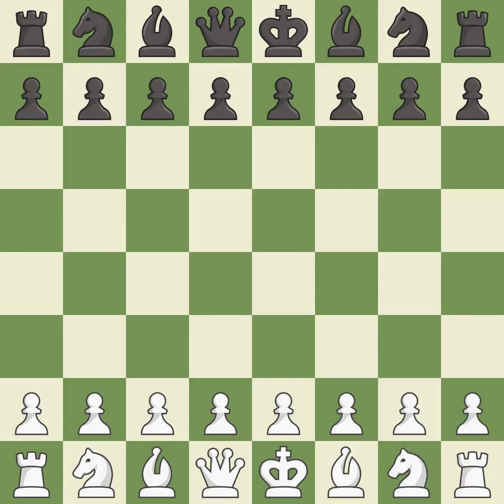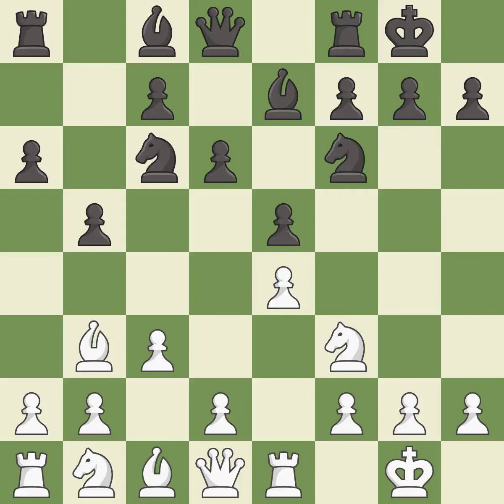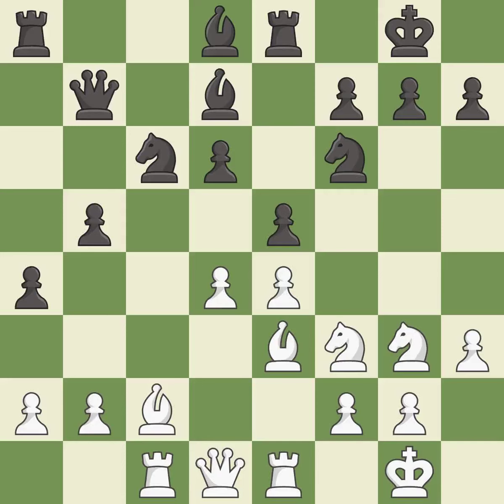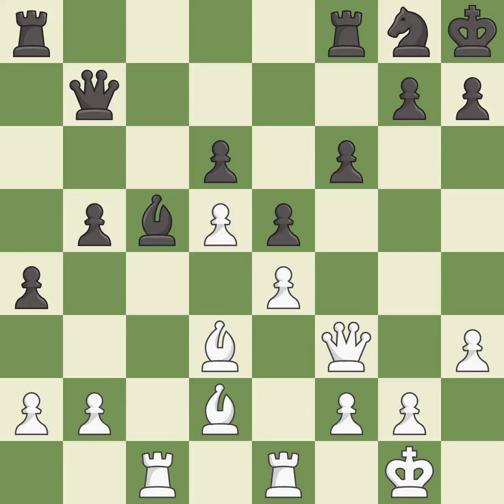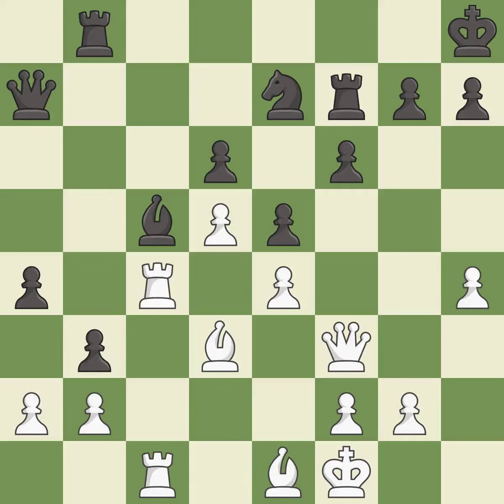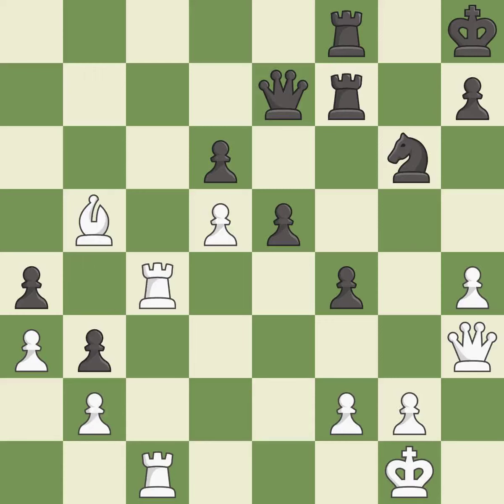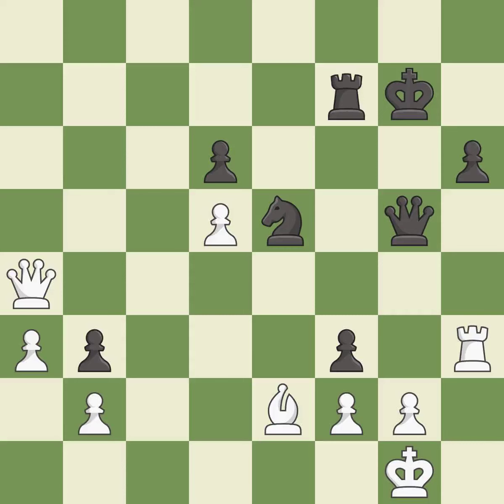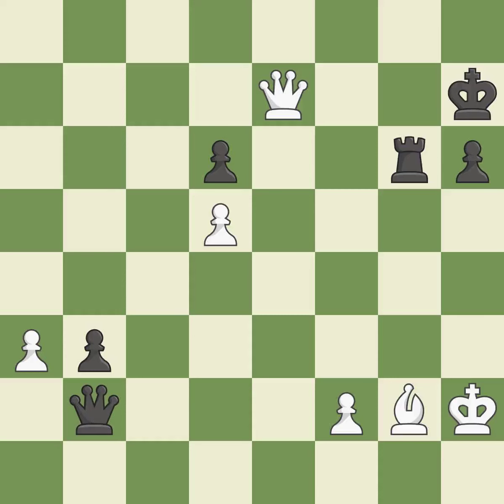White Howell David WL (ENG), Black Werle Jan (NED),Ruy Lopez Opening: Morphy Defense, Chigorin, Pan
Ruy Lopez Opening: Morphy Defense, Chigorin, Panov System, 13...Nc6 14.Nb3 a5 15.Be3 a4 16.Nbd2 Bd7,